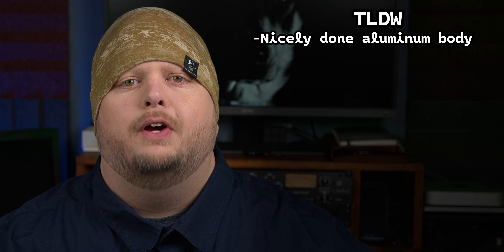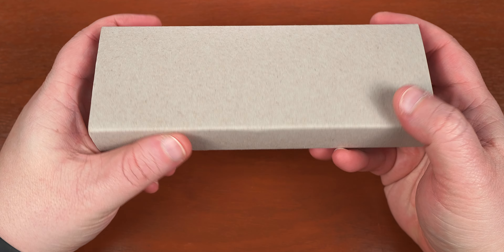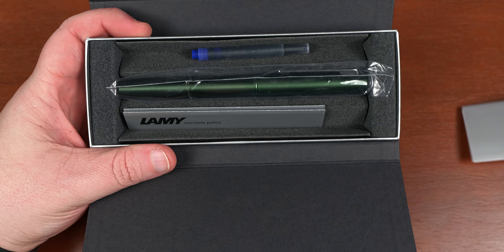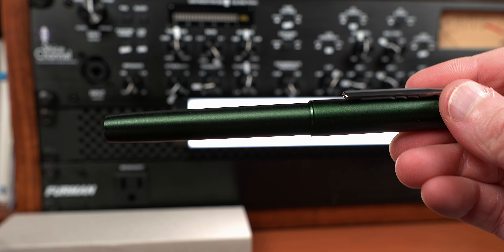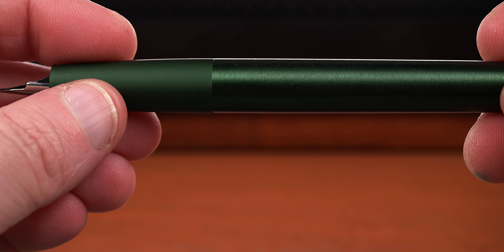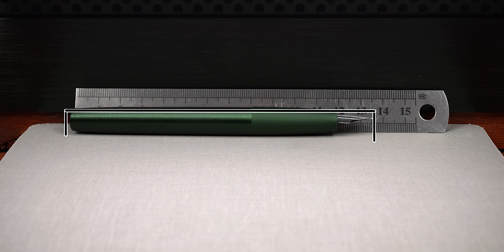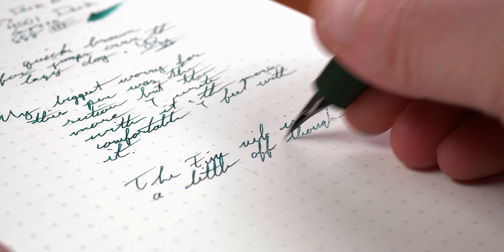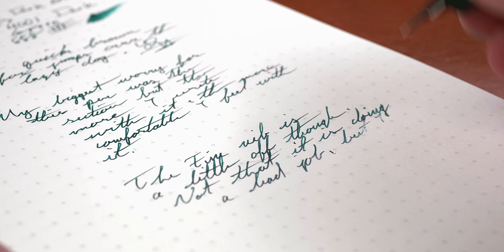Lamy Aion | British Racing Green Done Right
This week marks the first time in a long time that a Lamy pen has entered my collection. Needless to say, this one is going to stick around.